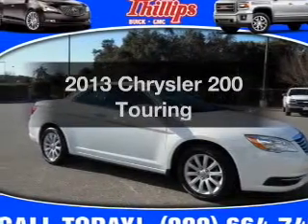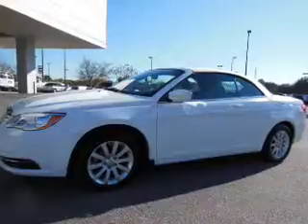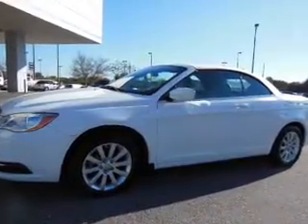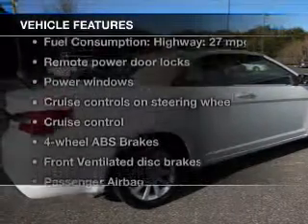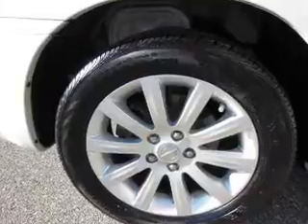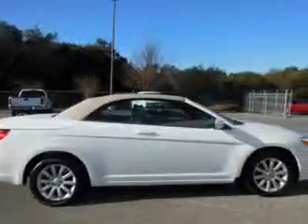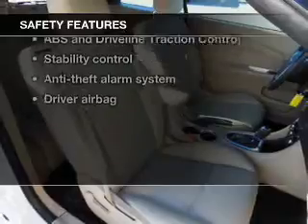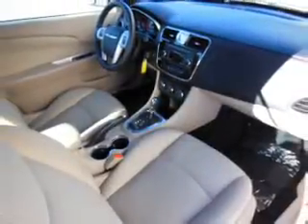2013 Chrysler 200 - Fruitland Park FL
Year: 2013
Make: Chrysler
Model: 200
Trim: Touring
Engine: 2.4 liter inline 4 cylinder 16 valve
Transmission: Automatic
Color: Bright White Clearcoat
Mileage: 36910
Address:
2160 US Highway 441